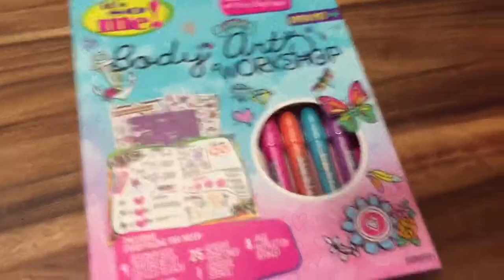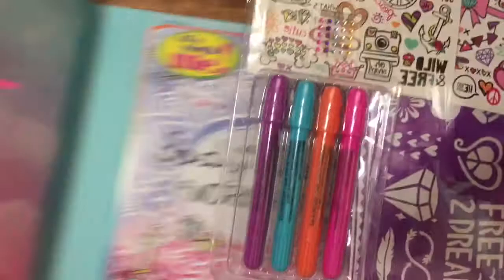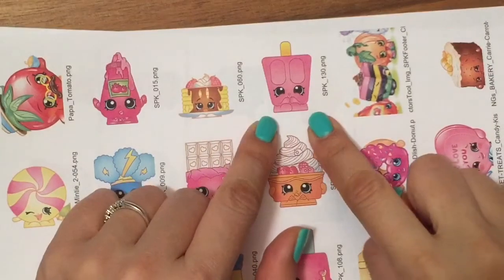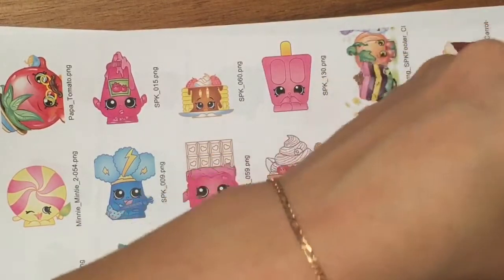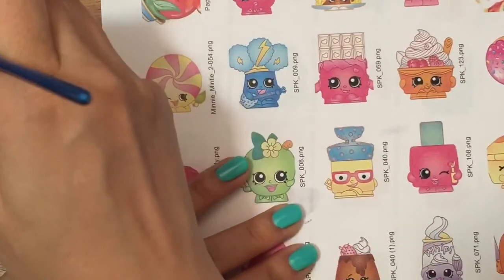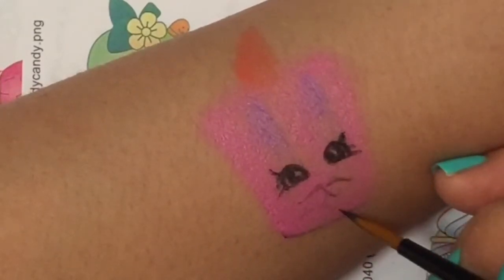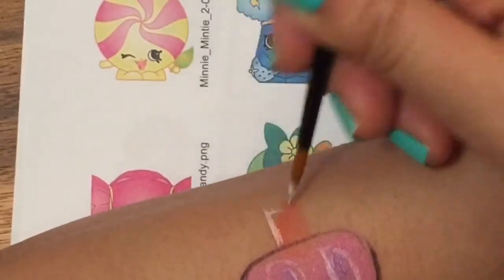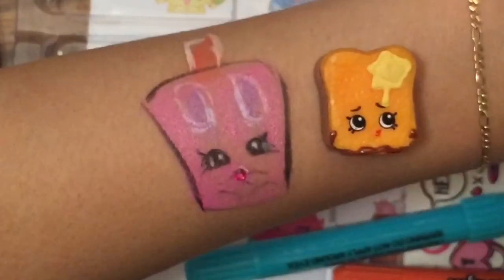Shopkins Season 4 Face Painting Body Art craft tutorial with blind bag toy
Watch my disney toy videos with educational toy videos and surprise eggs.

if you love cookie swirl c, dctc, disney collector, little baby bum, mother goose club, toygenie, unboxing video, disneytoys, cookieswirlc, disneycollector, littlebabybum, mothergooseclub, toy genie surprises, you will love my videos.

Videos on Disney Frozen (Frozen Fever), Princesses, Littlest Pet Shop LPS, Shopkins, Inside Out, mermaids, My Little Pony MLP, Lego, Barbie dolls, Play Doh, Squinkies, Build A Bear and much muchy more!!! Everything form stories, series, movies, playset toy reviews, hauls, mystery surprise blind bag openings, and DIY do it yourself fun crafts!

It's the Shopkins Season 3 Beados Sweet Spree Design Station where you can easily make Shopkins characters from beads! DIY and let them dry with the biggest Shopkins fan!

Unboxing of the new Shopkins 2015 Large Shoppin' cart. Has 2 exclusive Season 2 Shopkins in new colors. Disney Frozen Queen Elsa doll shops too and unboxing of Season 4 12 pack that has 2 surprise blind bags!

My Little Pony playset by Playskool Friends - (like Rainbow Dash, Cheerilee and Apple Jack) that Princess Luna can babysit.

DIY Craft Squishy Shopkins Season 3 Special Edition Rita Ruler

Taylor Swift Celebrity Fashion

This awesome Shopkins mini purse is filled with mystery surprise toys. Disney Frozen Fash'ems, Shopkins Season 3 and 2 (any limited editions in there?), My Little Pony POP Funko Vinyl and more! Enjoy this toy unboxing video.

Shopkins Season 3 12 pack and 2 Blind Bag baskets! Enjoy this

List of my shopkins:
Fruit & Veg
4-001 Kris P Lettuce
4-002 Peely Potato
4-008 Milly Mushroom
4-009 Cheeky Cherries
4-010 April Apricot

Bakery
4-011 Bread Crumbs
4-012 Cookie Nut
4-013 Cindy Bon
4-014 Bagel Billy
4-015 Dolly Donut
4-016 Bread Crumbs
4-017 Cookie Nut
4-018 Cindy Bon
4-019 Bagel Billy
4-020 Dolly Donut

Sweet Treats
4-021 Ice Cream Queen
4-022 Jiggly Jelly
4-023 Pancake Jake
4-024 Berry Smoothie
4-025 Betsy Buttercup
4-026 Ice Cream Queen
4-027 Jiggly Jelly
4-028 Pancake Jake
4-029 Berry Smoothie
4-030 Betsy Buttercup

Accessories
4-031 Sharon Shoe
4-032 Handbag Harriet
4-033 Wooly Hat
4-034 Jules
4-035 Sasha Belt (green)
4-036 Sharon Shoe
4-037 Handbag Harriet
4-038 Wooly Hat
4-039 Jules
4-040 Sasha Belt (pink)

Party Time
4-063 Miss Pressy
4-067 Party Plate (blue)
4-070 Marty Party Hat
4-071 June Balloon
4-072 Party Plate (white)

Petshop
4-073 Doggy Bowl
4-074 Little Pet Collar
4-075 Dennis Ball
4-076 Pup-E-House
4-077 Kitty Catbed
4-078 Teena Catfood
4-079 Goldie Fish Bowl
4-080 Pup Brush
4-081 Doggy Bowl
4-082 Little Pet Collar
4-083 Dennis Ball (pink)
4-084 Pup-E-House
4-085 Kitty Catbed
4-086 Teena Catfood
4-087 Goldie Fish Bowl
4-088 Pup E Brush

Petkins
4-089 Jilly Jam
4-090 Tracey Tomato
4-091 Shy Pie/Cherry Pie
4-092 Jilly Jam
4-093 Tracey Tomato
4-094 Shy Pie/Cherry Pie
4-095 Milk Bud (pink)
4-096 Tubby Butter
4-103 Ice Cream Cup
4-104 Big Topping
4-105 Mabel Syrup
4-106 Ice Cream Cup
4-107 Bobby Sock
4-108 Jingle Purse
4-109 Earring Twins (green)
4-110 Bobby Sock
4-111 Jingle Purse
4-112 Earring Twins (pink)
4-113 Eggchic
4-114 Comfy Cushion (pink)
4-115 Rita Remote
4-116 Eggchic
4-117 Comfy Cushion (blue)
4-118 Rita Remote
4-119 Drips
4-120 Burt House
4-121 Jade Spade
4-122 Drips (yellow)
4-123 Burt House
4-124 Jade Spade
4-125 Bone-adette (yellow)
4-126 Waggy Tag
4-127 Fish Flake Jake
4-128 Bone-adette
4-129 Waggy Tag
4-130 Fish Flake Jake
4-131 Dinky Drink

Limited Edition
4-137 Frenchy Perfume
4-138 Pretty Puff
4-139 Sparkly Spritz
4-140 Pretty Bow Kay
4-141 Gemma Bottle
4-142 Sally Scent